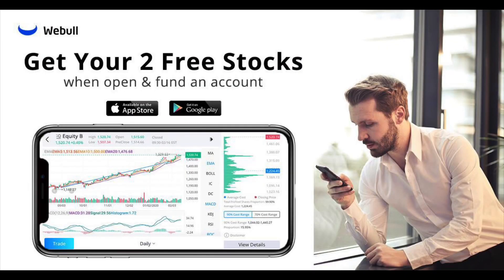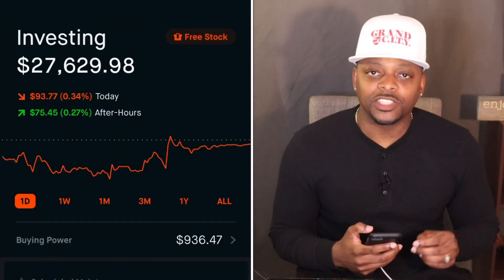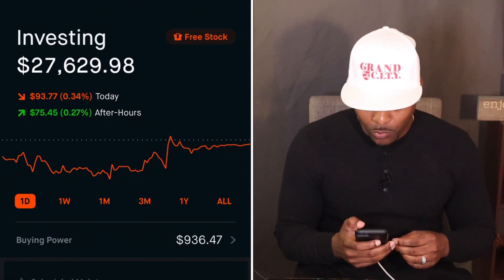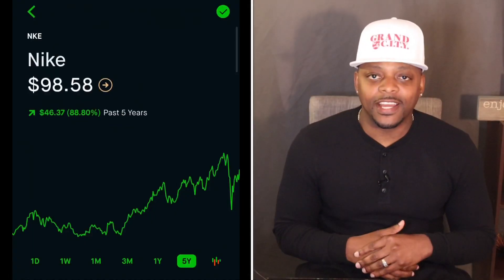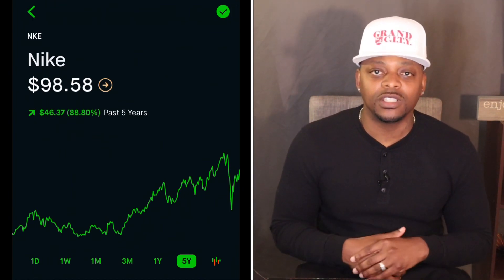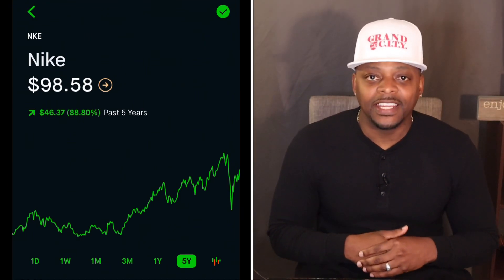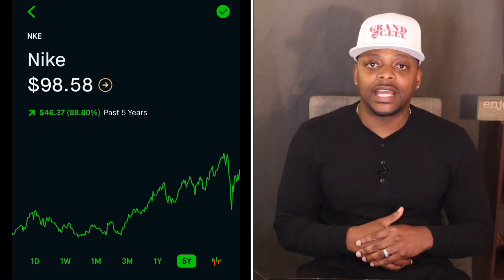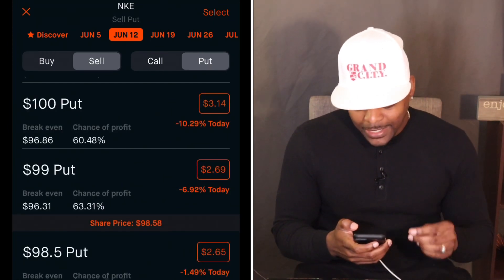Selling Put Options on Robinhood | Monthly Income Strategy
In this video I share the simplest way to Sell “Put” Options and make “easy money” every week.💯

Get up to 2 Free Stocks (valued up to $1400) on WeBull

Dumb Athlete
Finding Real Love in the Love and Hip Hop Era

Share with friends, ask questions @chris_sain, on Twitter, Instagram, Youtube.

Facebook | Chris Sain Jr.

Chris Inc. | Grand CITY Sports, Inc.
Grand Rapids, Mich. 49516

// C H R I S
I'm Chris, a DEBT FREE Millennial, a 2 Time Best-Selling Author and I’ve been an entrepreneur for over 10 years. Over time, I have built a mini-empire in which I Coach-Consult-Speak-and-Write Books. I also work with Brands and Businesses on special projects.  I founded a nonprofit, Grand CITY Sports, Inc. in 2008 where I work with promising youth, returning citizens and detention youth. Here on YouTube however, I teach entrepreneurs and aspiring entrepreneurs how to build a successful business, monetize their personal brand and become debt free. This channel takes you through my journey of building my business from the ground up, while sharing information on hardships, how I achieve success, build wealth, save and invest. I share all of this in hopes that it helps you in some way.

EACH WEEK, the Deeper Than Sports series highlights some of the interesting parts of my week along with showing me purchasing dividend stock with the robinhood app. My goal is to generate more passive income through purchasing shares of high quality dividend paying companies.

Dividends are some of the most powerful tools for building passive and retirement income. Dividends are the life blood of executives, the wealthy and powerful which is why income on them is TAX FREE up to  $38,600 (or $77,200 when filing jointly)!

It's not that difficult to get started building your very own portfolio that pays you money to sleep.